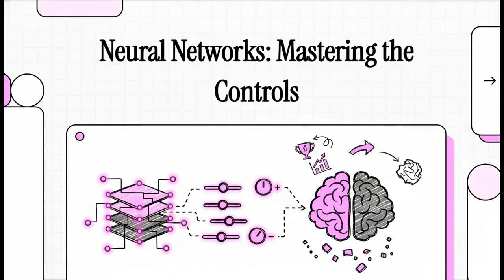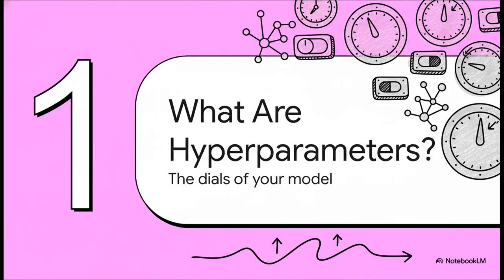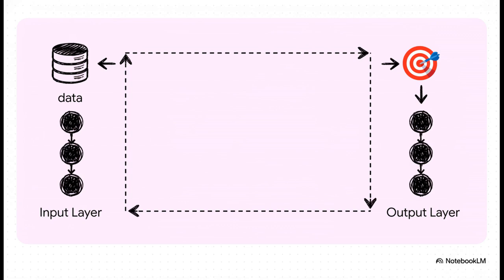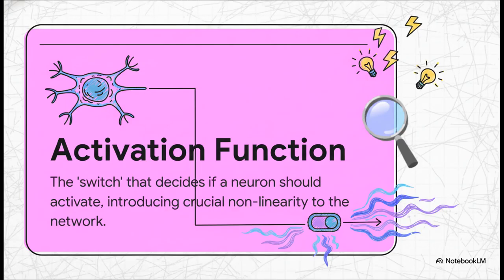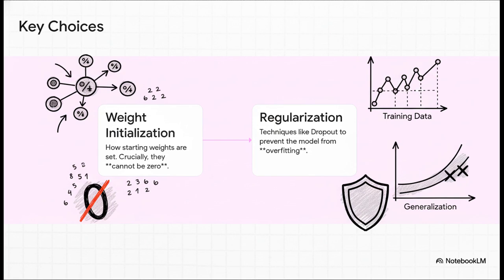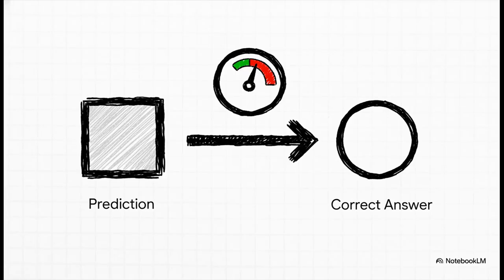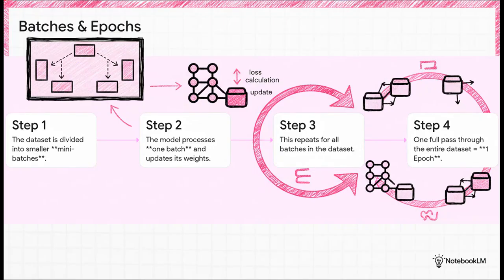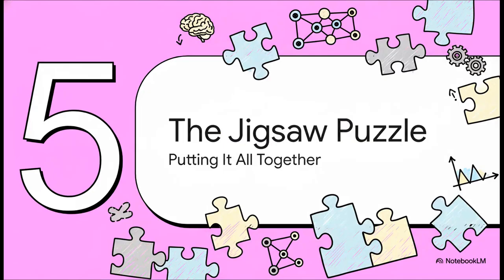Neural Networks Mastering the Controls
Neural Networks: Mastering the Controls — anyone can stack a few layers and hit "train." But knowing which dials to turn, and when, is the difference between a model that learns and one that just burns compute. This video puts you in the cockpit.
A neural network has a whole dashboard of controls, and every one of them changes how — and whether — your model learns. Here we go through that control panel knob by knob, so you understand not just what each setting does, but why it matters.
The controls you'll master:
🏗️ Architecture — depth, width, and how the shape of a network changes what it can learn

⚡ Activation functions — ReLU, sigmoid, tanh, and why the right choice keeps signals (and gradients) flowing

🎚️ Learning rate — the single most important dial, and what happens when it's too high or too low

🧮 Optimizers — SGD, momentum, Adam, and how they steer the descent toward a solution

📦 Batch size & epochs — balancing speed, stability, and generalization

🛡️ Regularization — dropout, weight decay, and early stopping to fight overfitting

🎯 Initialization & normalization — giving training a stable start and keeping it on track
Whether you're training your first model or trying to figure out why your loss won't budge, this is the practical intuition you need to take the controls with confidence.

💬 Which control trips you up the most — learning rate, optimizers, or regularization? Let me know below.